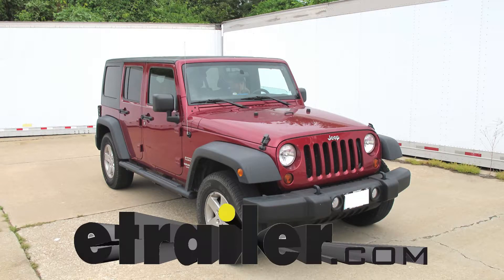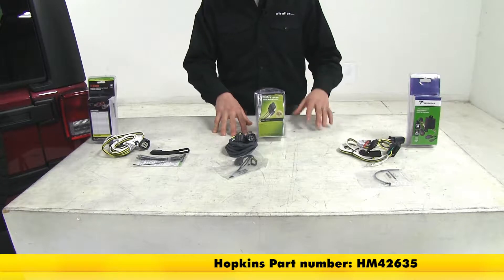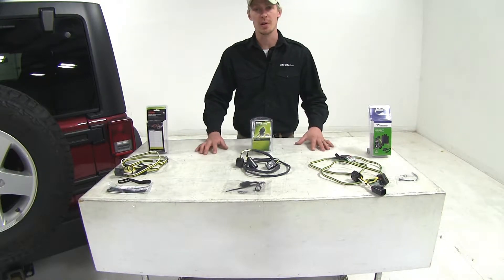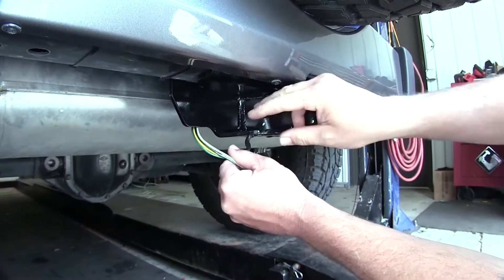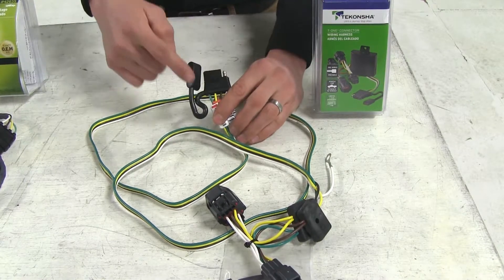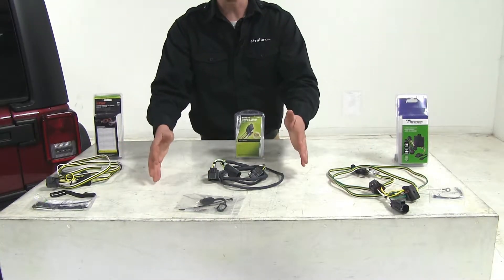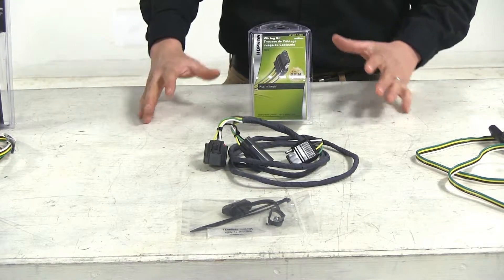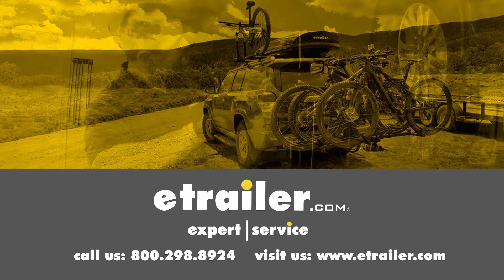etrailer | Best 2007 Jeep Wrangler Unlimited Trailer Wiring Options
Today on our 2007 Jeep Wrangler Unlimited we're going to be taking a look at the best wiring options available. The three wiring options we're going to be taking a look at, well first off with the Tekonsha, that's going to be part number 118416. The middle one here is going to be our Hopkins, and that's part number HM42635. Then last one here is going to be our CURT, part number C55124. All of our wiring harnesses are going to be great for towing a single axle trailer with two lights on the back and maybe some side marker lights. All of our wiring harness are very easy to install. They just plug inline behind our driver side taillight.

They're all going to give us a four-pole flat connection at the rear of our Jeep. All of our wiring harness are going to be about five feet long, but our Hopkins comes pre-taped to better protect our wiring. Each comes with a dust cover to protect our four-pole end. On the Tekonsha, the dust cover is permanently attached so you can't lose it. The Hopkins harness is grounded within our wiring. Both the Tekonsha and the CURT will have to be grounded to the body of your Jeep with the included self-tapping screw. All of our wiring harness include zip ties to secure our wiring.

You're going to get more with the CURT than the other two. When making electrical connections, it's a good idea to use electric grease. Hopkins includes some. The other two don't. In summary, if I had to choose one, I would go with the Hopkins because it comes with the dielectric grease, it's grounded within the harness, and it's already wrapped to protect our wiring. That's going to complete our look at the best wiring options available on our Jeep Wrangler Unlimited..